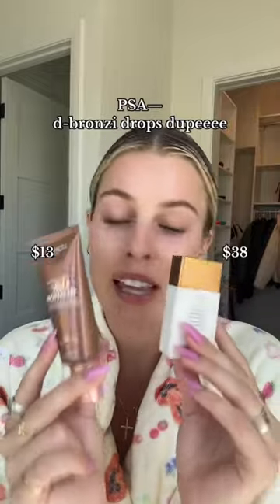its actually crazy how they give the same effect yet one is $25 more expensive 🥴